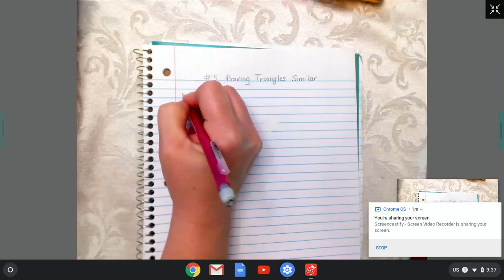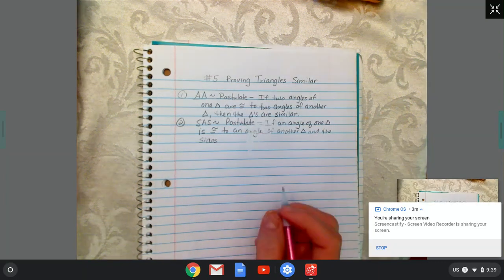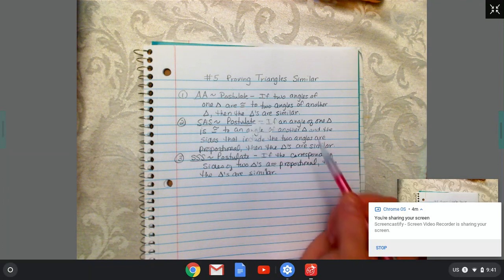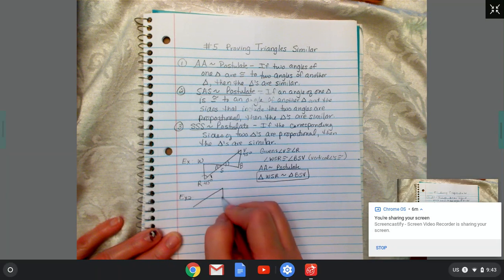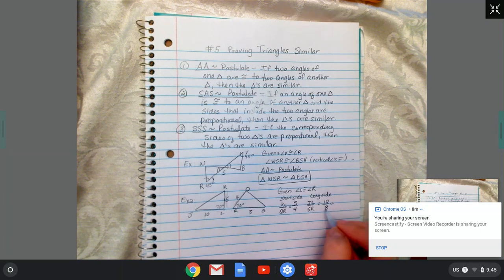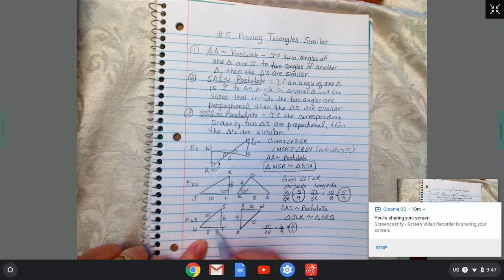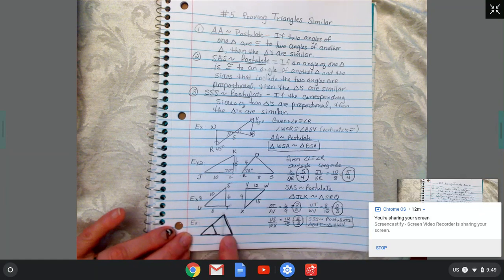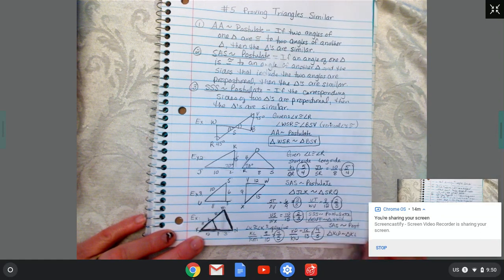Notes #5 Proving Triangles Similar